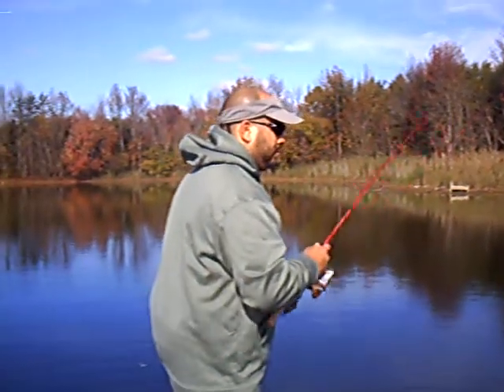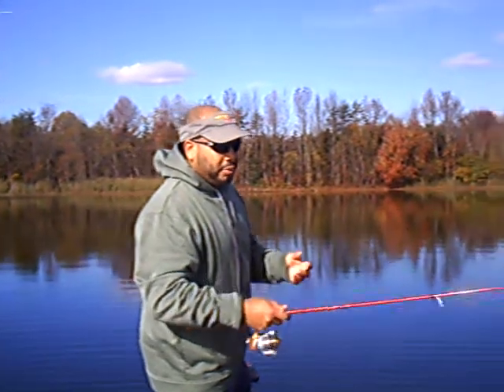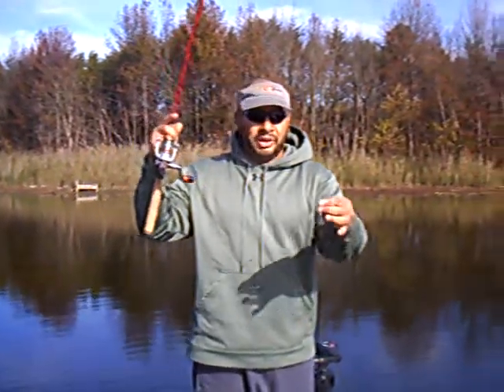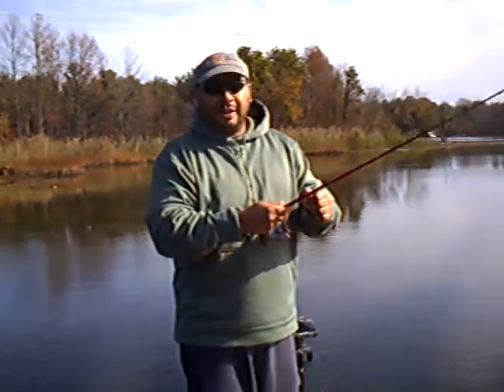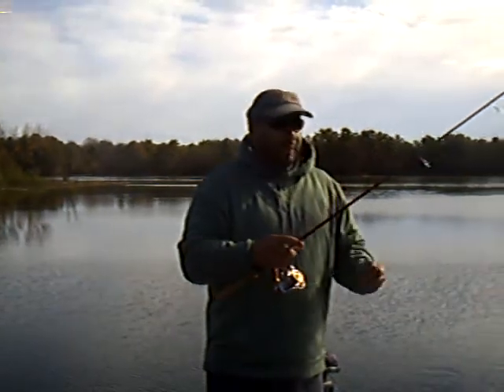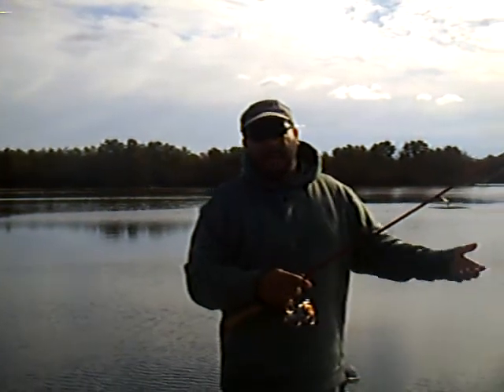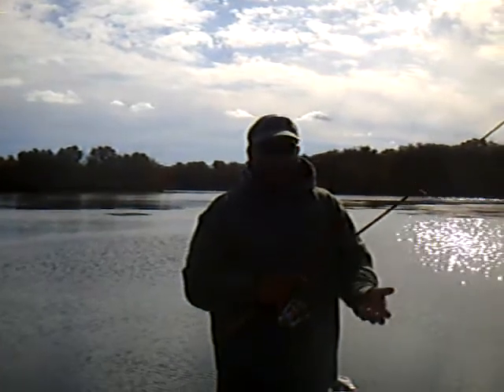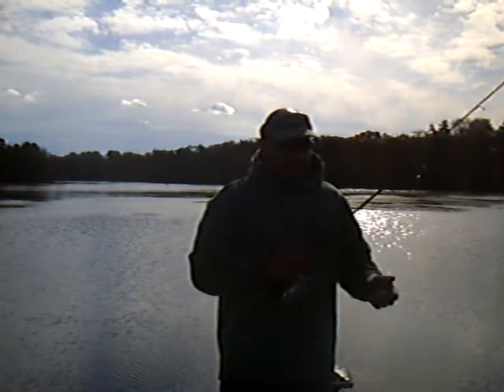Fishing with Rapsody Fishing Rods and Megastrike pro staff member Leon Ames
Fishing with Megastrike and Rapsody Fishing's Leon Ames. November techniques for New Jersey.